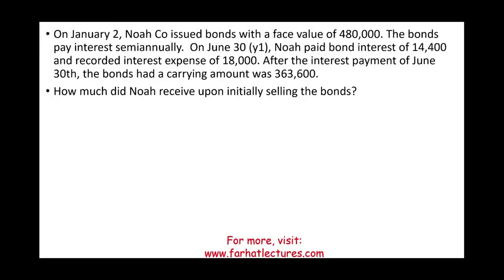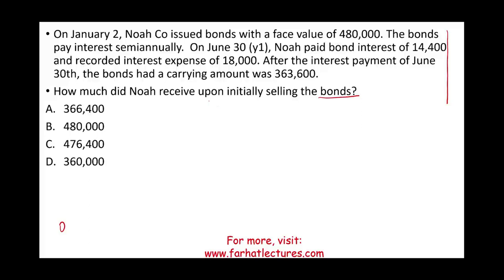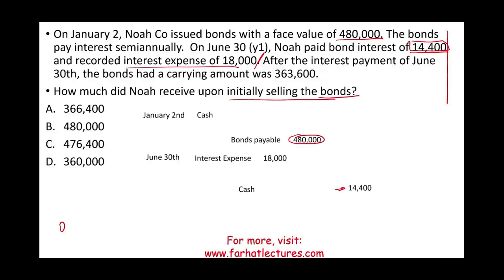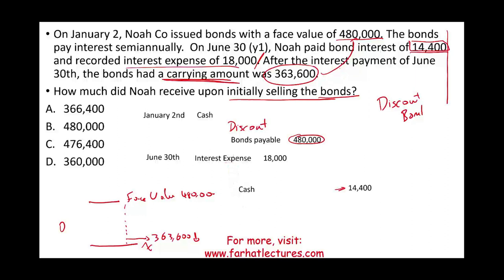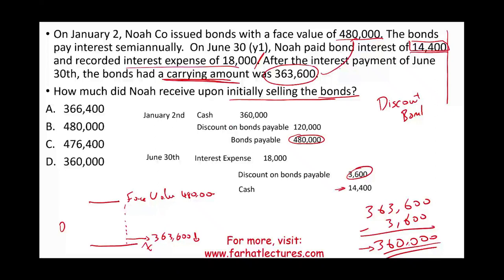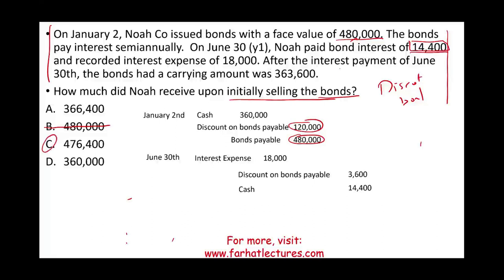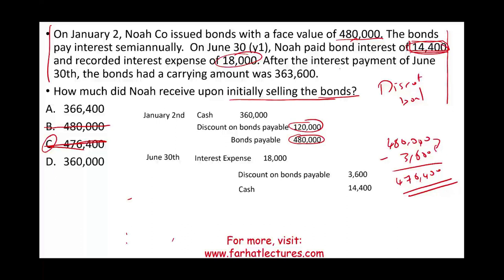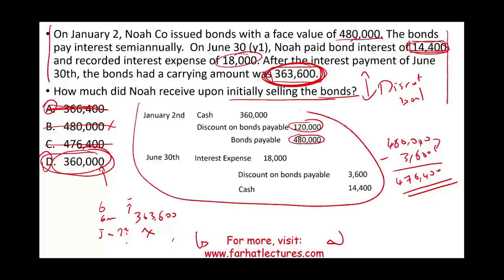Bonds payable CPA Exam Question/Simulation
In this session, I work a  bonds payable CPA exam question or CPA exam simulation.